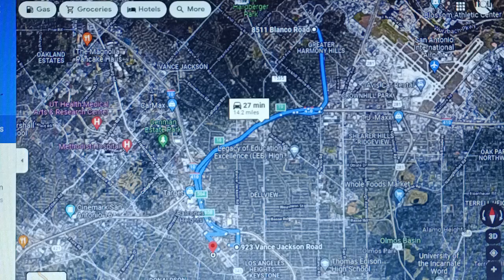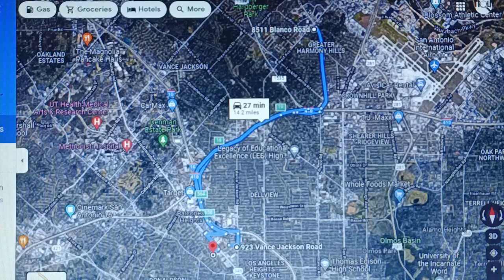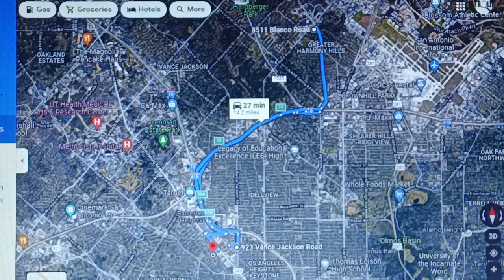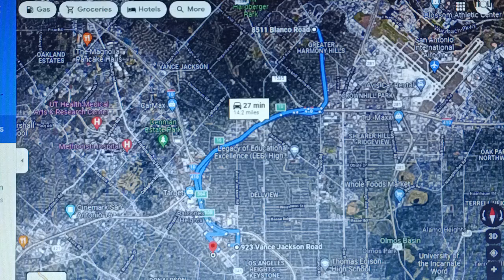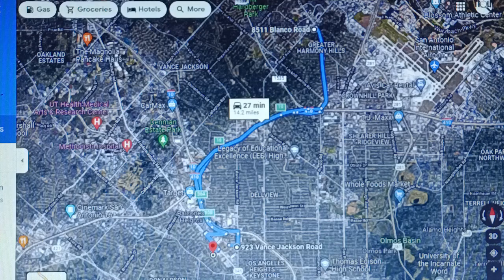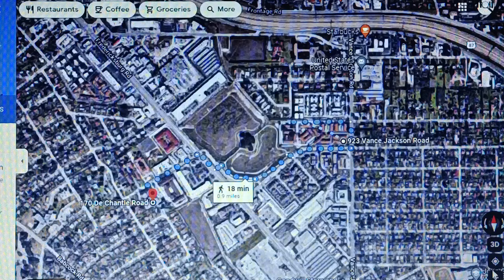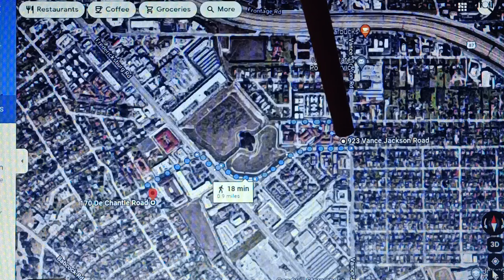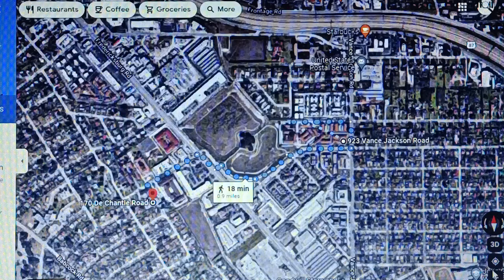Map analysis for Beatrice Villela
Ed corrects a mistake made in the interview while showing the important locations.

Beatrice “BB” Villela was a 19 year old from San Antonio, TX. She was a beautician who had hopes of moving to Chicago. On September 28, 1980, Beatrice allegedly met up with her boss to pick up supplies then took them to his salon. Beatrice then left. She was never seen again.

Crimeblogger1983

If you have any information regarding the disappearance of Beatrice Villela, please contact the San Antonio Police Department at .